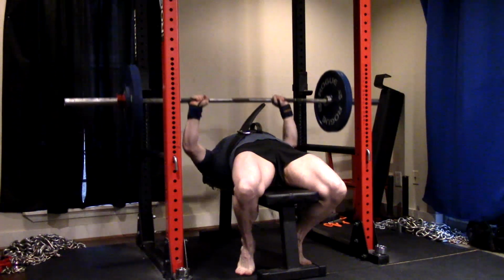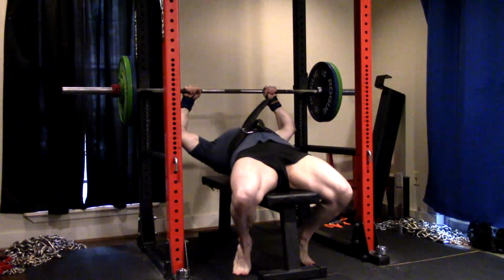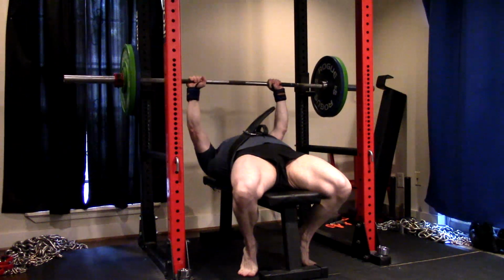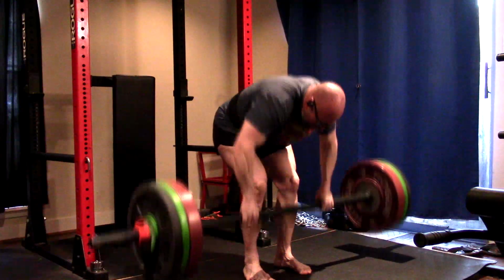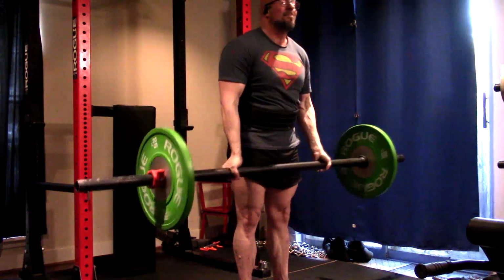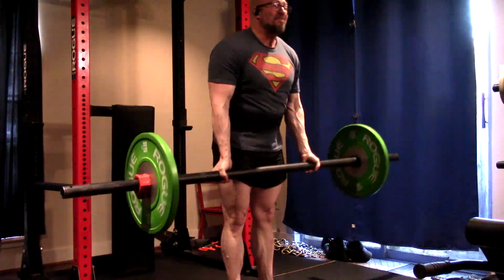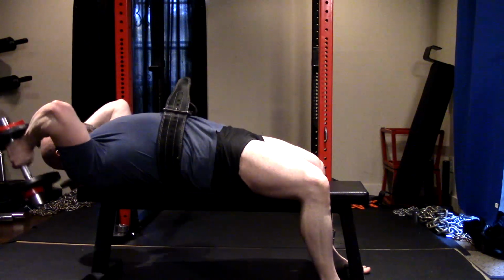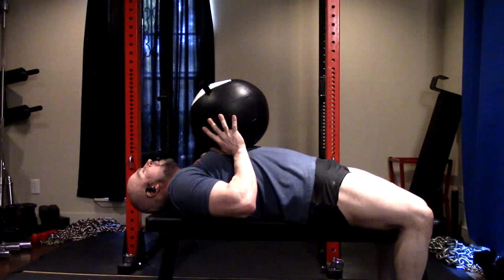11-22-2021 Orc Mode Training - Bench Press Day!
Today's Training Session:
-Close Grip Bench Press: 235x5, 252.5 x5 , 267.5 x5
-Close Grip Bench: 190 5x10
-Axle Bar Row: 215 5x10
-Axle Bar Curl: 80 5x10
-Lying Dumbbell Triceps Extension: #30 5x10
-Med Ball Bench Throw: 30x10